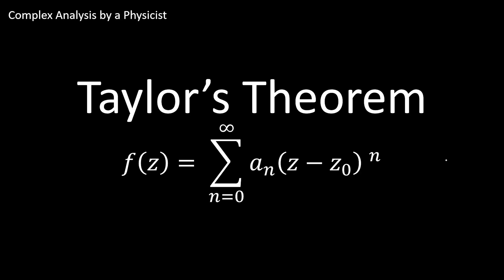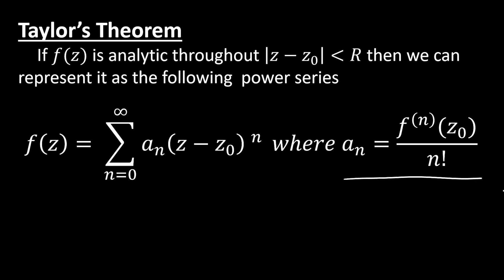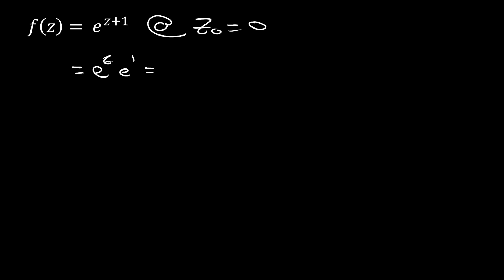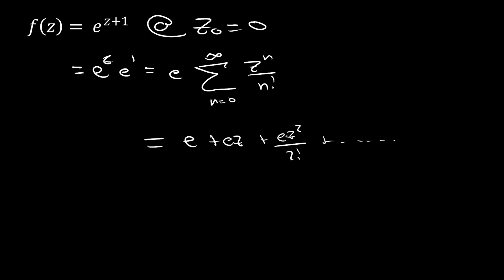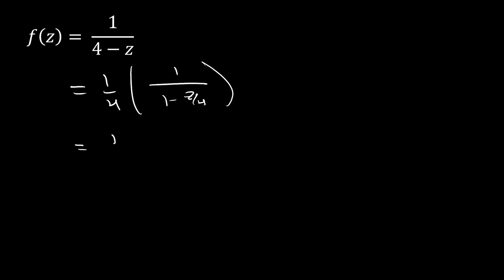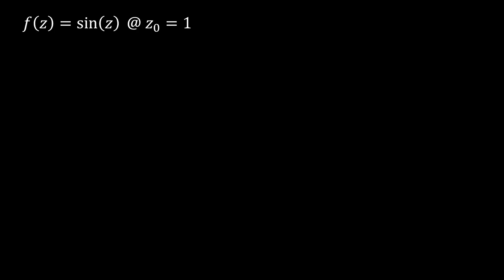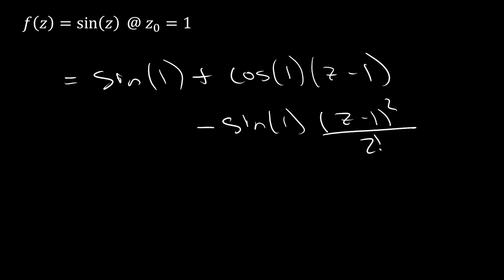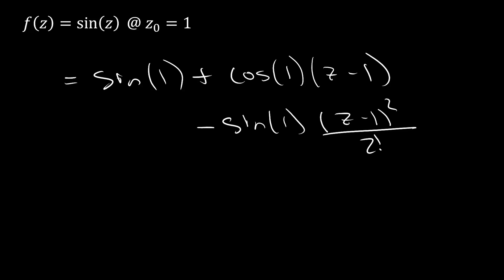Taylor's Theorem - Complex Analysis by a Physicist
In this video we go over the very popular and incredibly useful Taylor's Theorem in complex analysis. Taylor's Theorem for complex functions works very similarly to real functions, with a few added pieces that we must check.